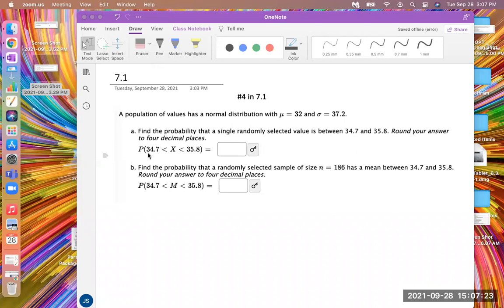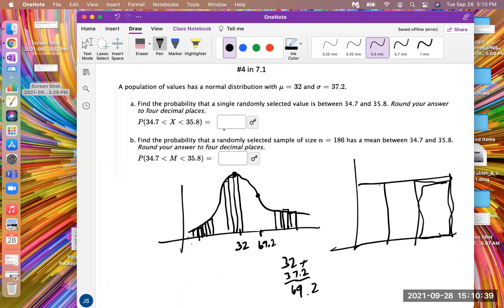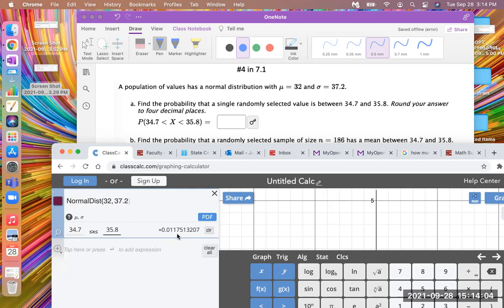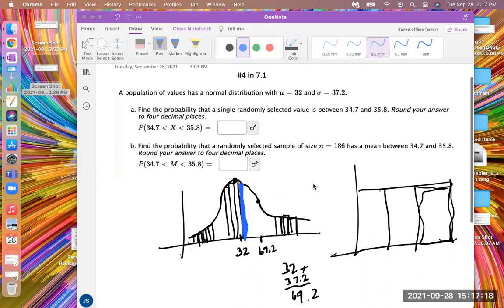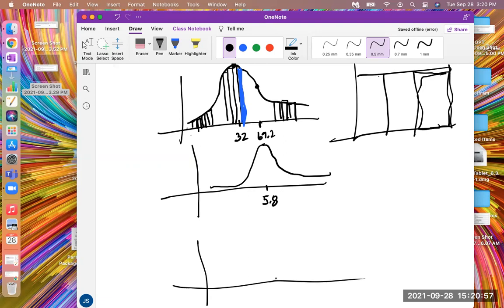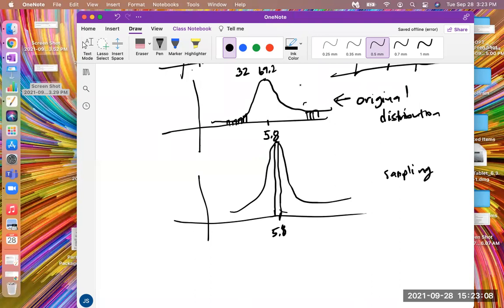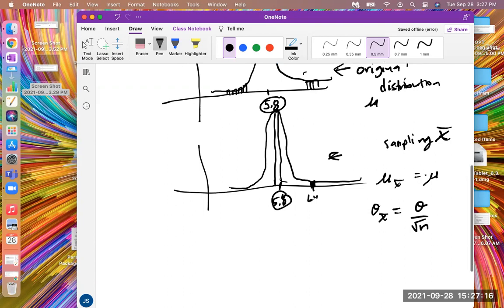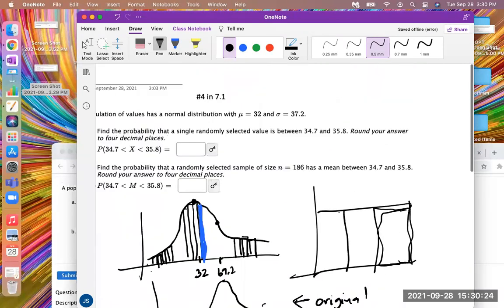Sampling Distribution- Generic probability 2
Sampling Distribution- Generic probability 2  (0s 7.1.4)